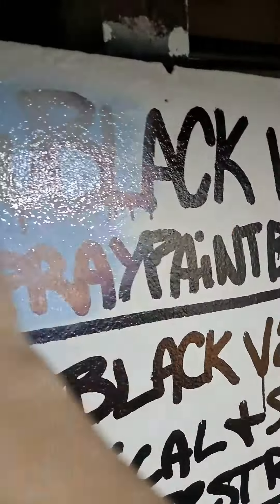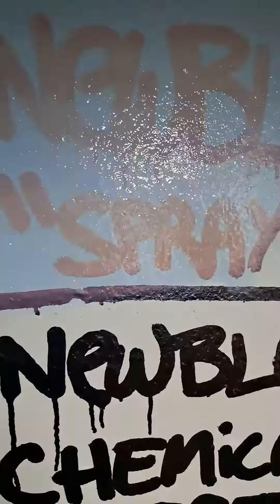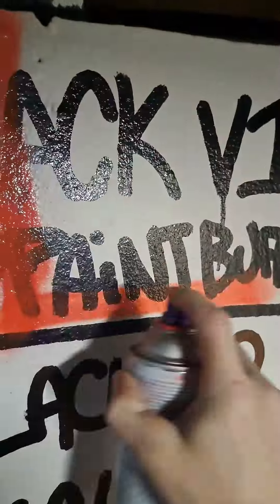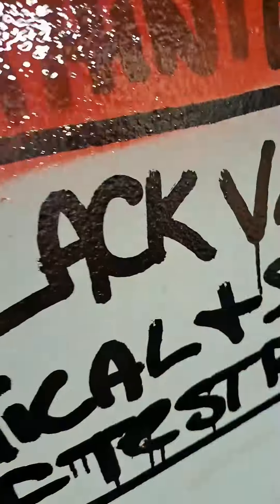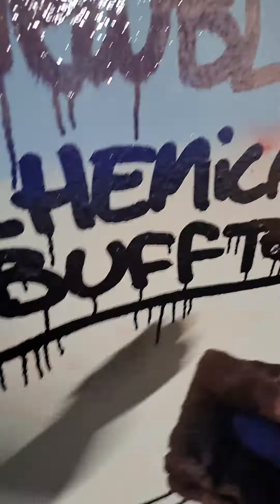Buff tests on prototype inks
let's knock it out !